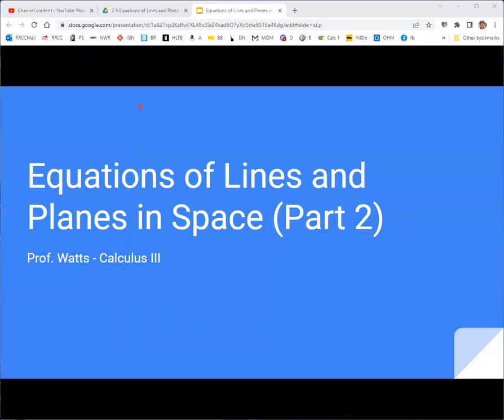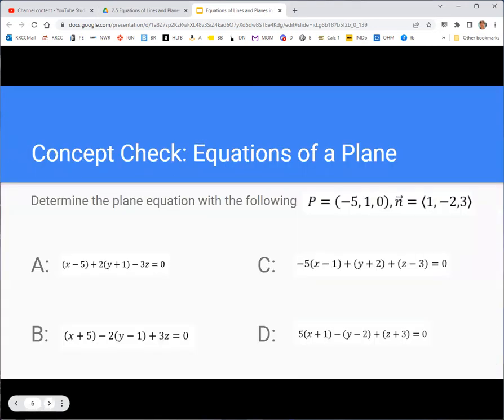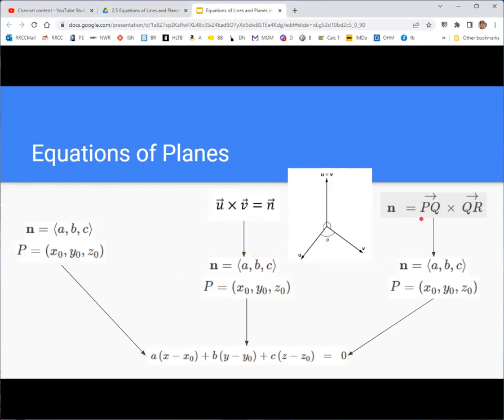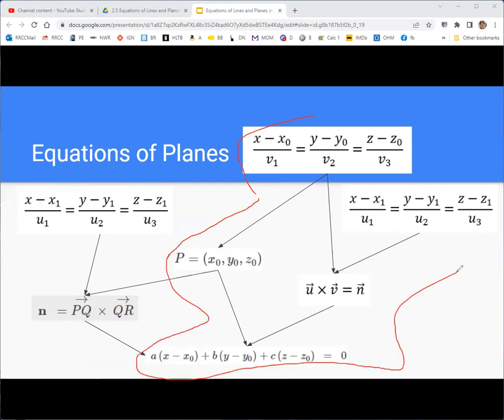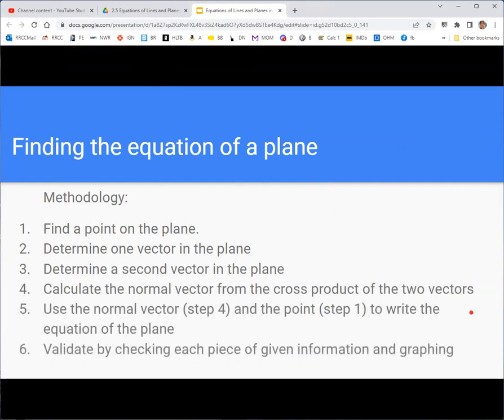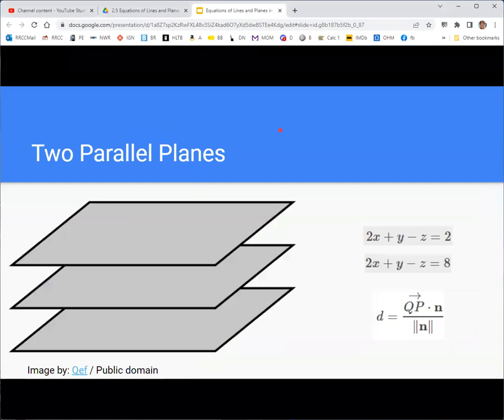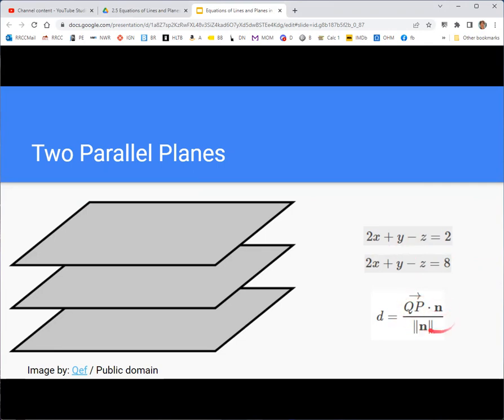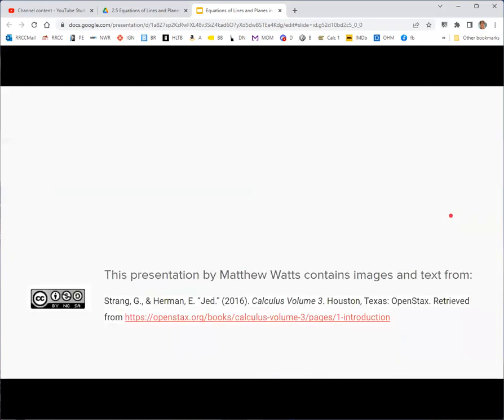OpenStax Calculus 3 - 2.5 Equations of Lines and Planes in Space (Part 2)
A brief lecture video to accompany section 2.5 (Part 2) of the OpenStax textbook Calculus 3